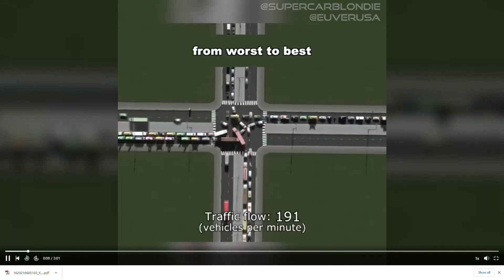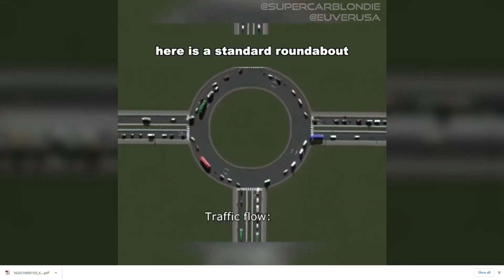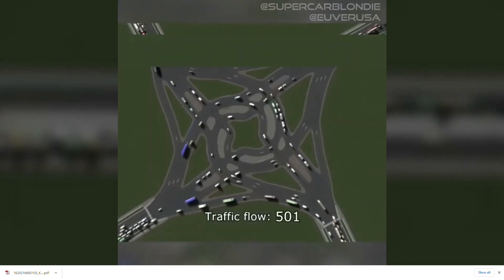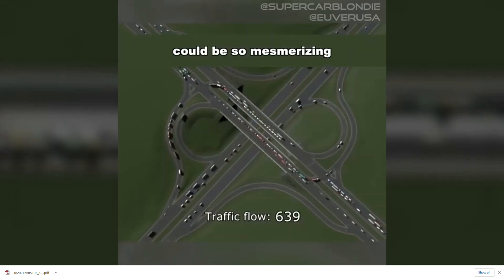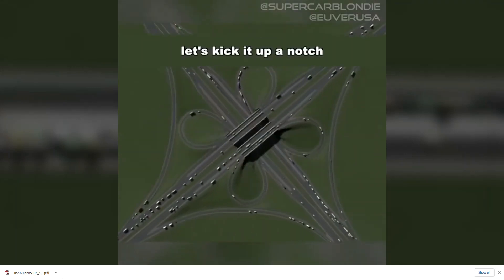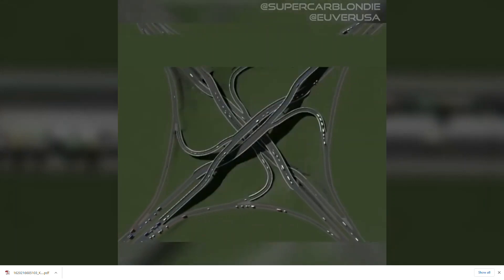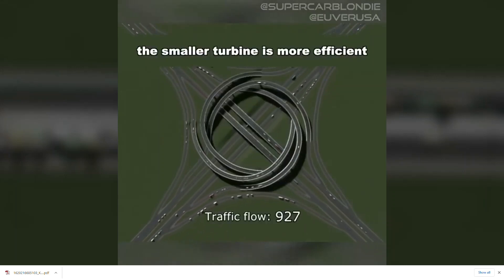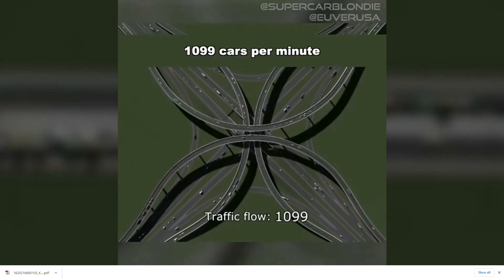repost @supercarblondie | Various Interchanges with Improved Traffic Flow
repost @supercarblondie, Euverusa - Very Useful Educational Video for Interchange Design as per Traffic Flow;

We can implement these option to Sri Lanka considering case by case as per location..!

Ready to remove immediately upon request by Original owner